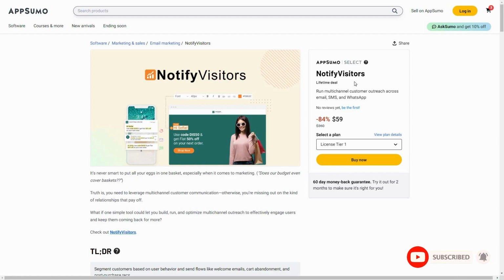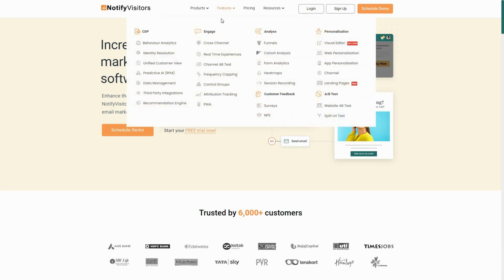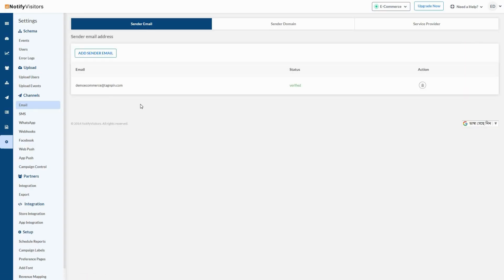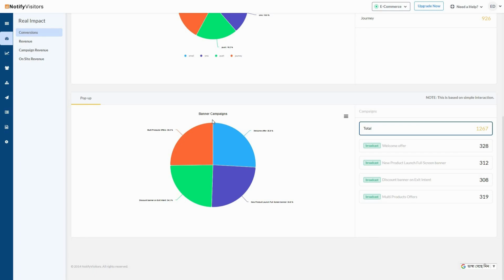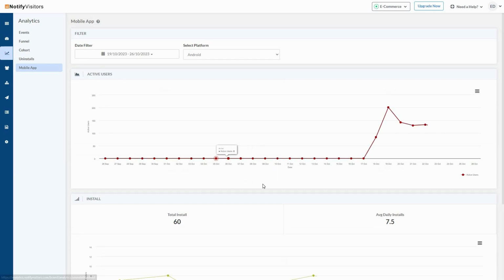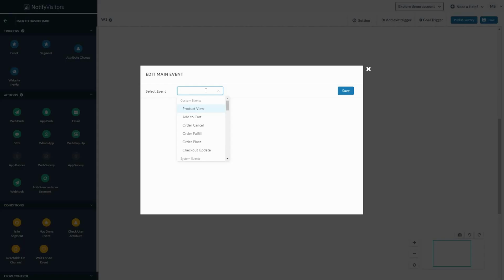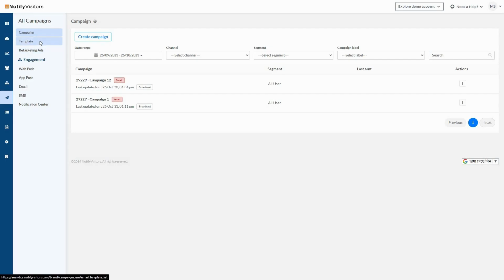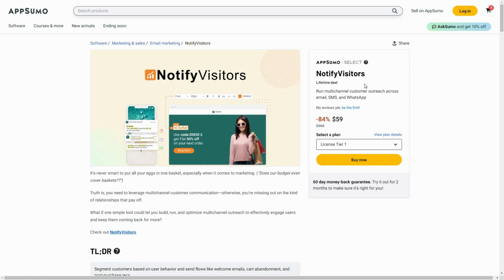NotifyVisitors Review: Automate Customer Outreach via Email, SMS, and WhatsApp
NotifyVisitors Review & Tutorial
Are you looking for a powerful marketing automation tool to enhance your customer engagement and drive conversions? In this in-depth NotifyVisitors review, we'll explore how this multichannel marketing automation platform can transform your marketing strategies.